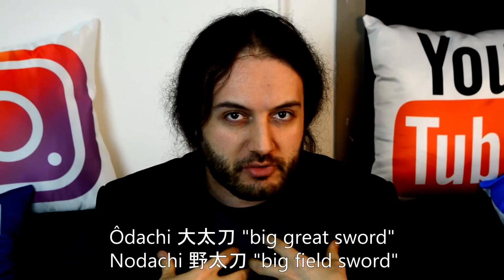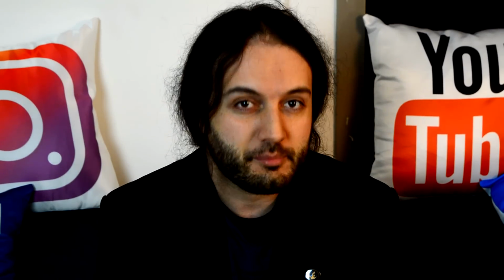Nodachi? Odachi? Uchigatana? Japanese Sword Types Explained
Some of the more commonly known types of Japanese swords are the katana, wakizashi, and tachi.
The type classifications for Japanese swords indicate the combination of a blade and its mounts as this, then, determines the style of use of the blade.
In modern times the most commonly known type of Japanese sword is the Shinogi-Zukuri katana, which is a single-edged and usually curved longsword traditionally worn by samurai from the 15th century onwards.
Japanese swords are still commonly seen today, antique and modern forged swords can easily be found and purchased. Modern, authentic nihontō are made by a few hundred swordsmiths. Many examples can be seen at an annual competition hosted by the All Japan Swordsmith Association, under the auspices of the Nihontō Bunka Shinkō Kyōkai (Society for the promotion of Japanese Sword Culture).

Check out the facebook page of the photographer who works with me, he

has lots of fantastic pictures